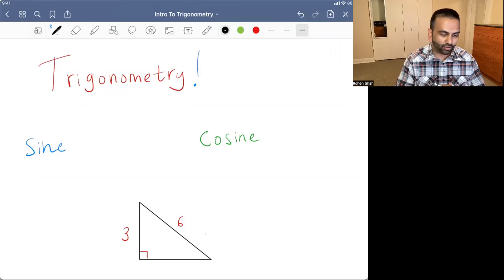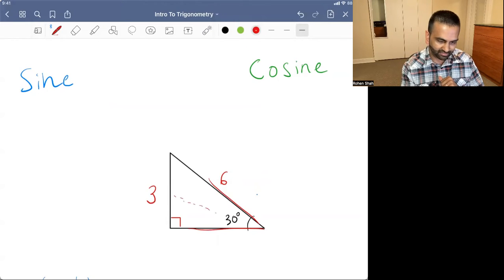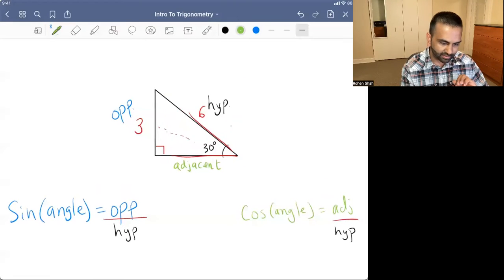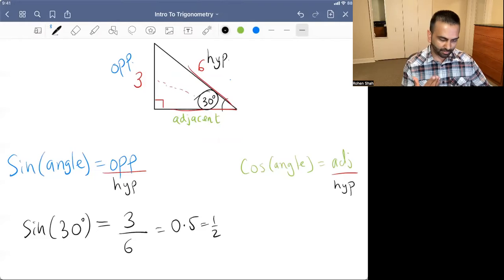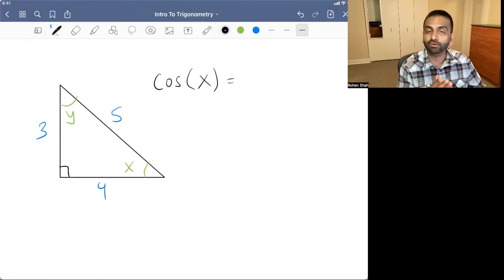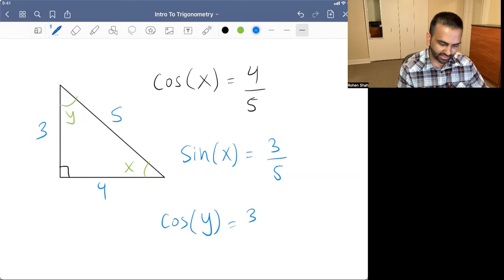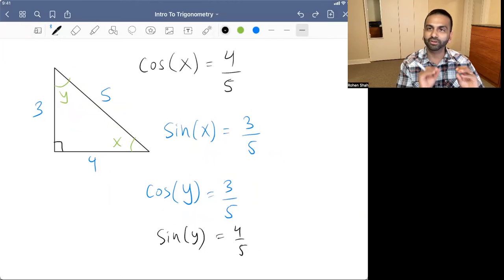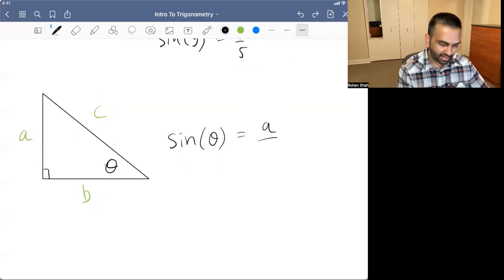How to find Sine and Cosine?